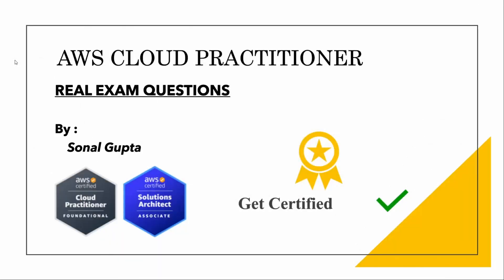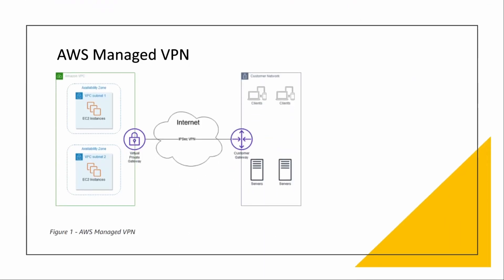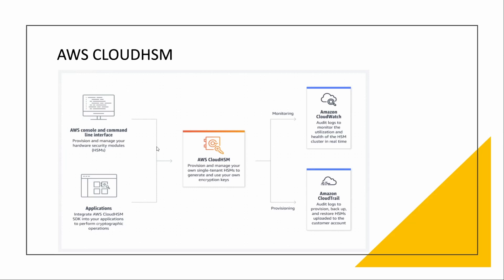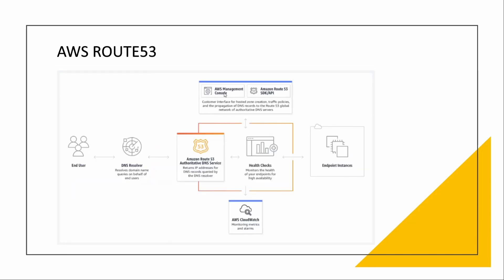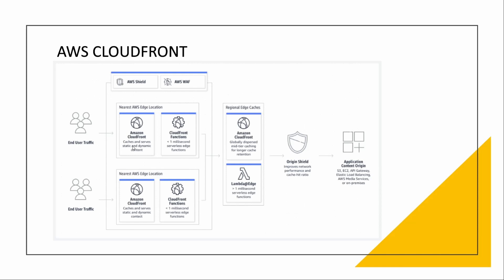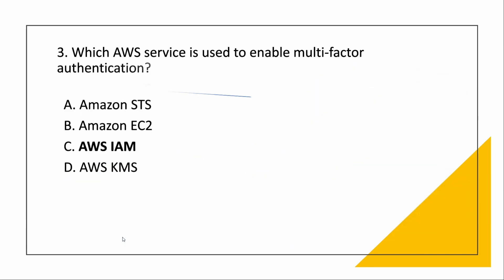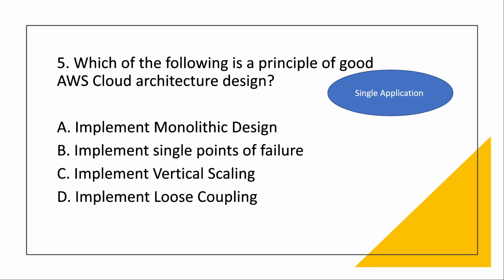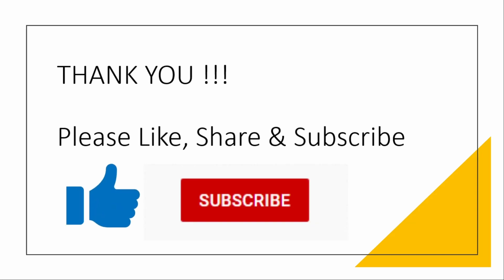AWS Cloud Practitioner Real Exam Questions Part 2 | Tutorial | Get AWS Certified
This is part two of my AWS Cloud Practitioner Tutorial where I am explaining new way of understanding services thru practice Questions, so that you learn and practice together.